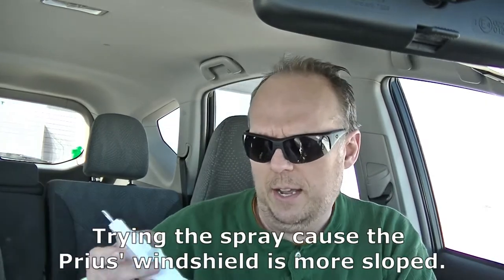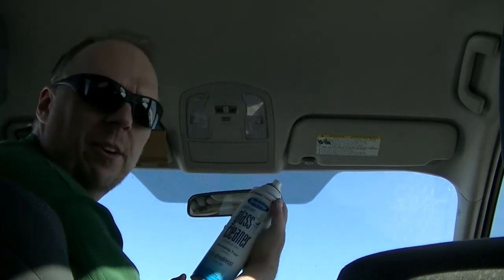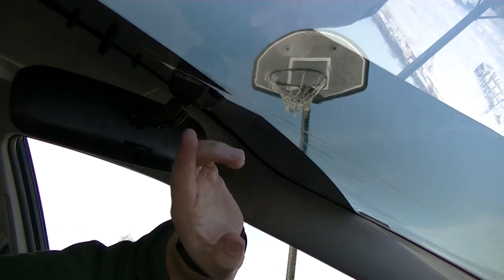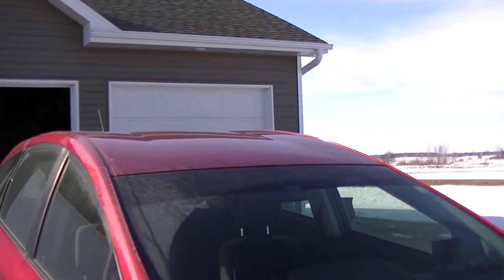DIY sunshade sun-visor strip on car windshield